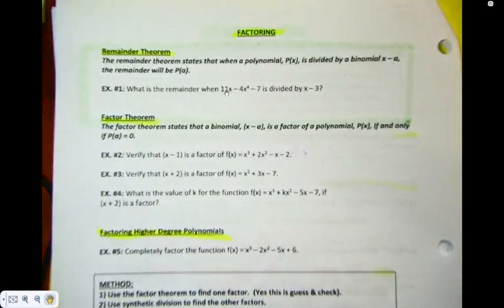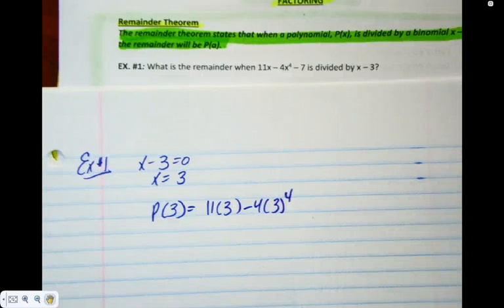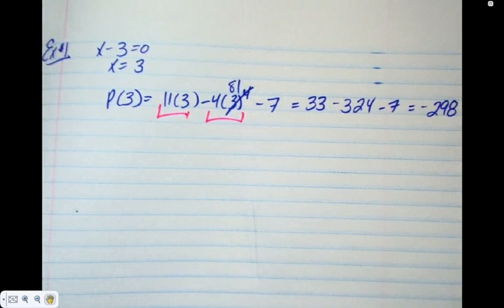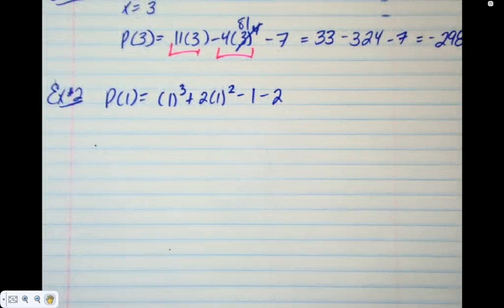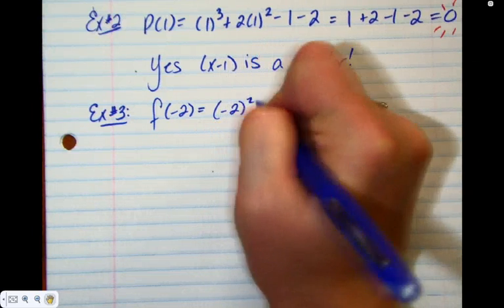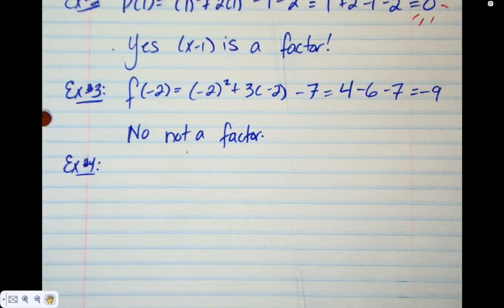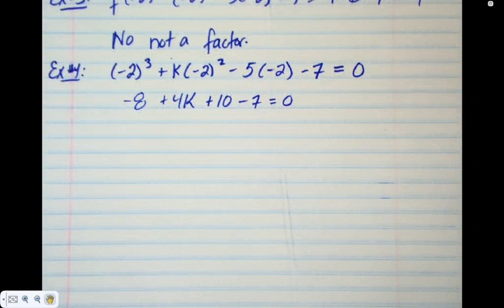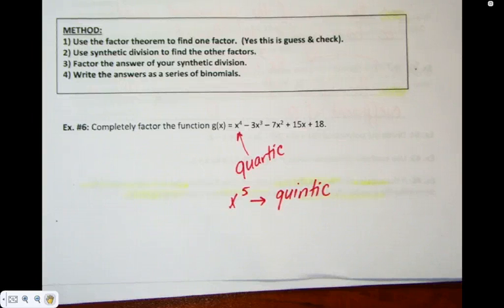MA40SP sem 1 Nov 19 2015 factoring higher order polynomials